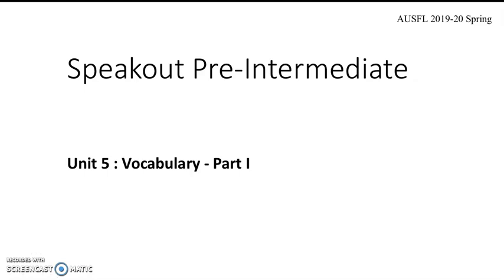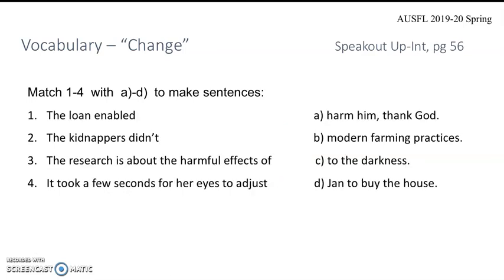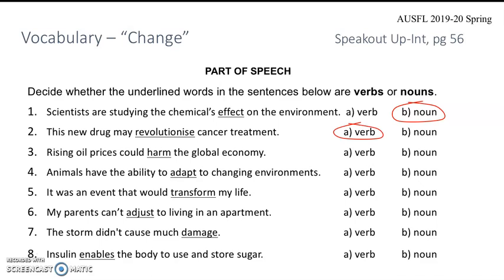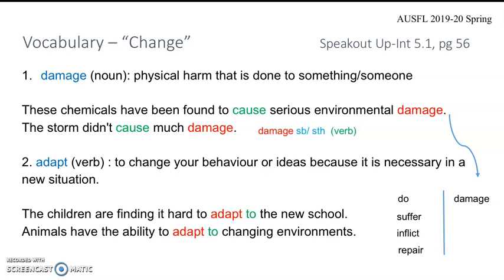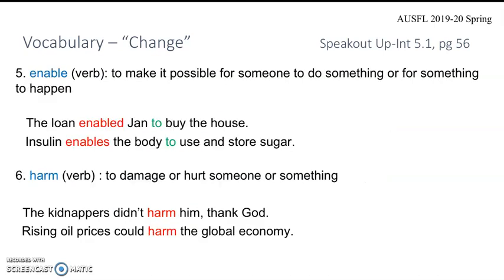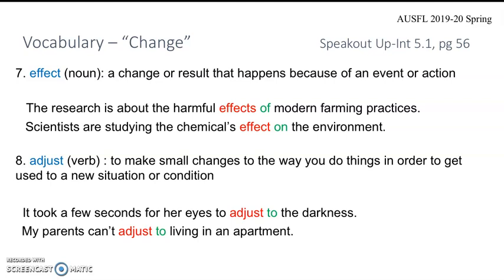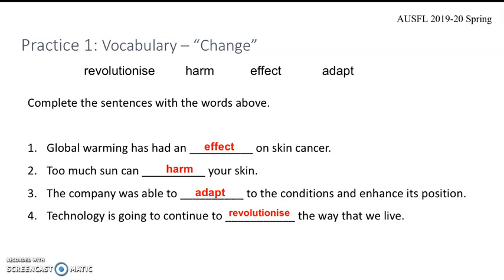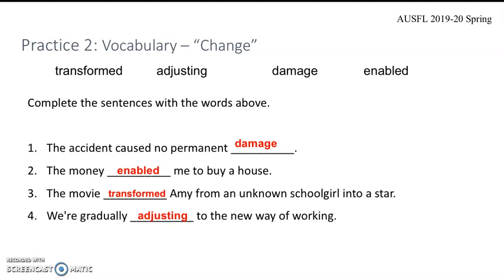UP INT 5 Vocabulary Part I